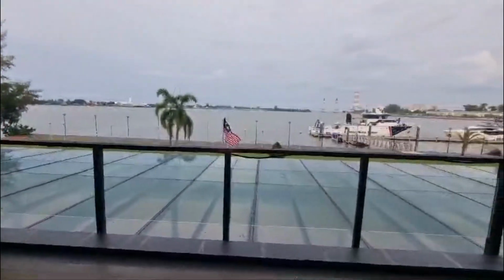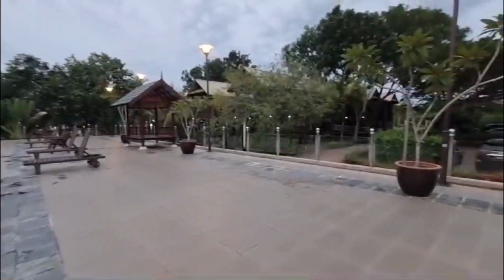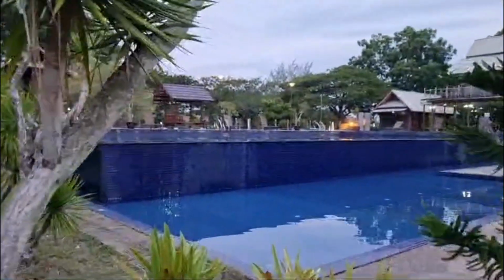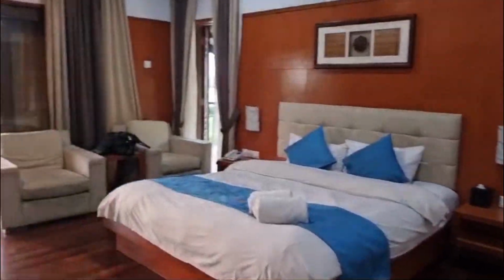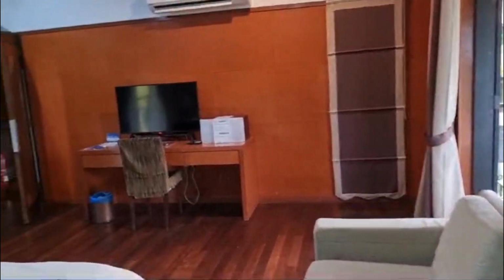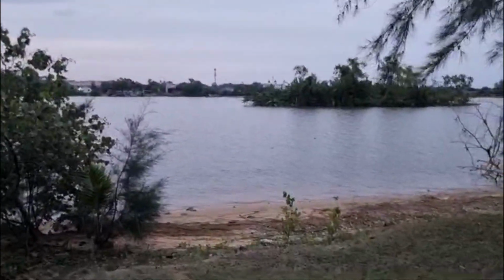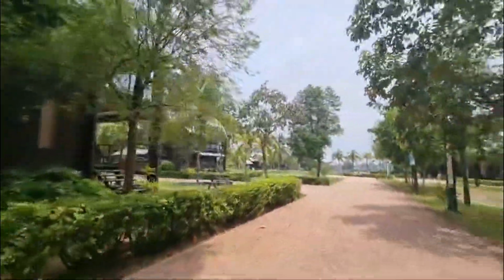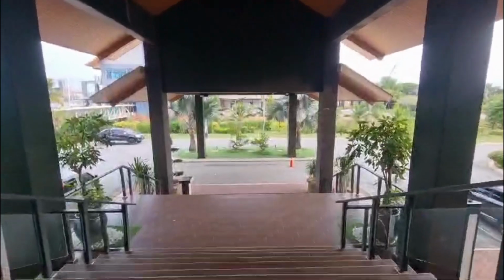Duyong Marina & Resort - Terengganu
WELCOME to Terengganu and Welcome to the Duyong Marina resort.    Tabz stopped here for one night and this is great value for money.  It is located near to many of the tourist places and is an ideal place for weddings or events in fact the hotel specialises in these type of things.  Rooms can be booked her for as little as £32 per night.  On this video we take a look around the resort and then in to the room Tabz had and then a look as surroundings of the resort and we finish with a sunset and a call to pray.